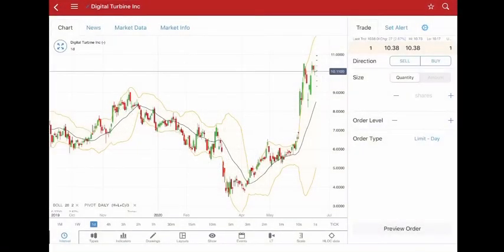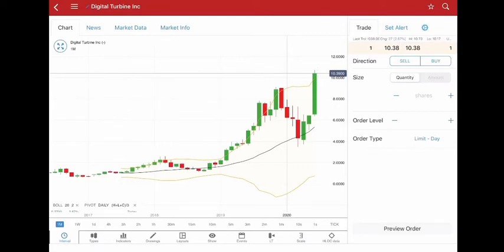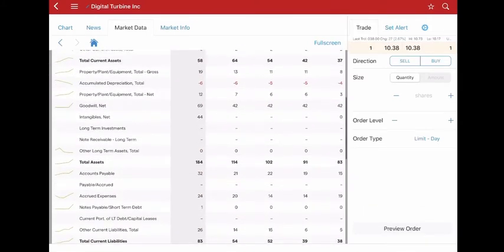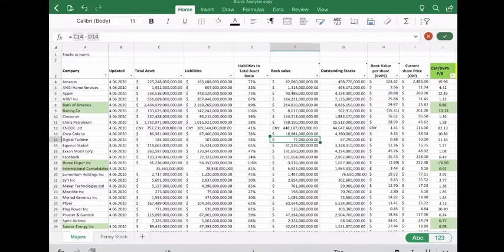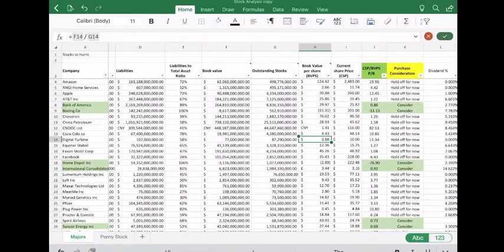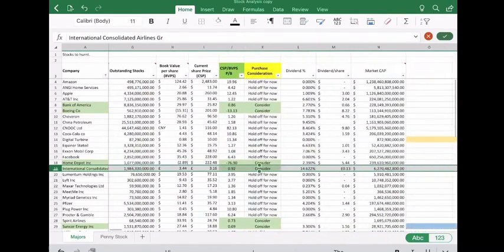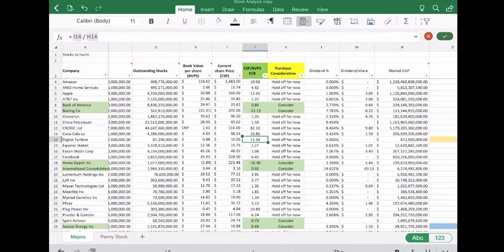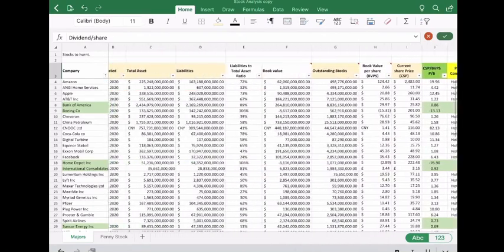How to calculate the Book Value of a company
How to calculate the Book Value of a company. A quick demonstration on data required to calculate the Book Value & Market Cap of a company, where to find the data. IG platform was used in this case.